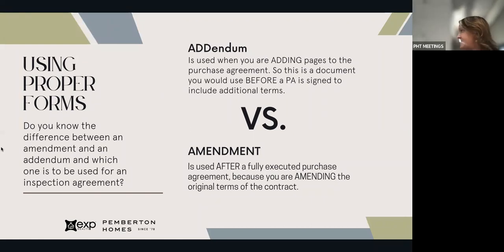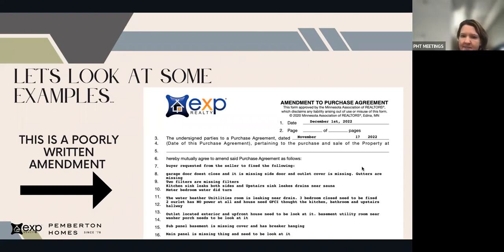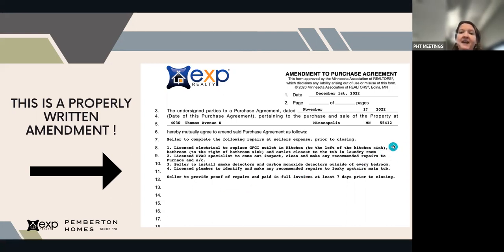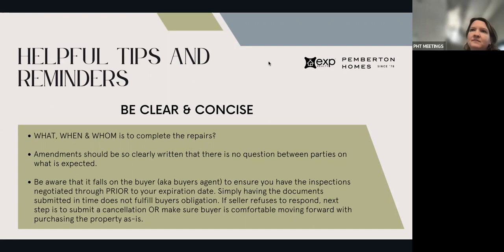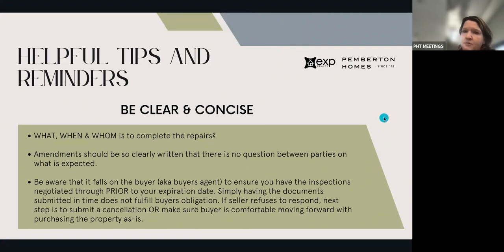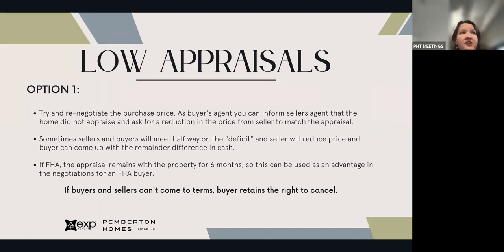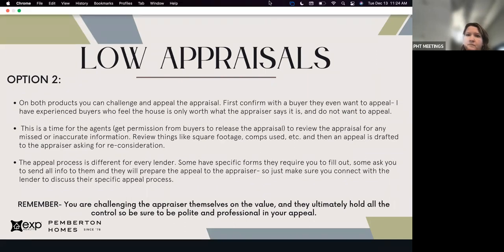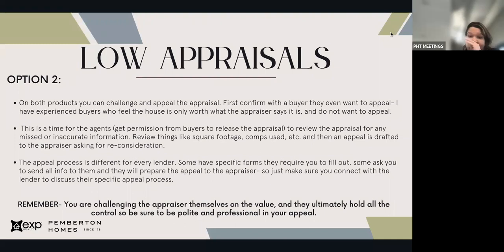Inspection and Appraisal Negotiations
Join Kassie as she dives into how to best negotiate inspections and appraisals